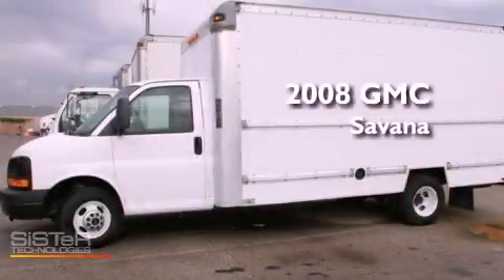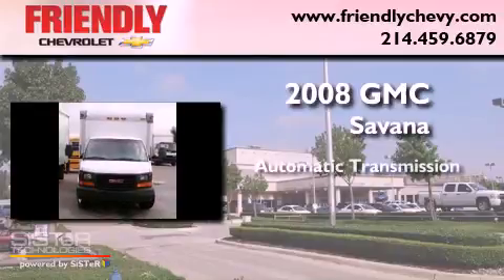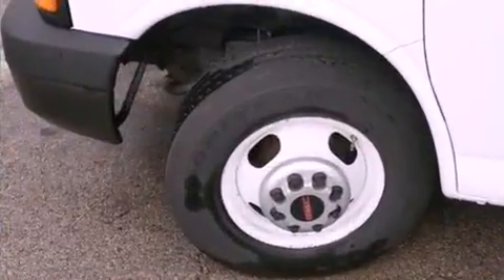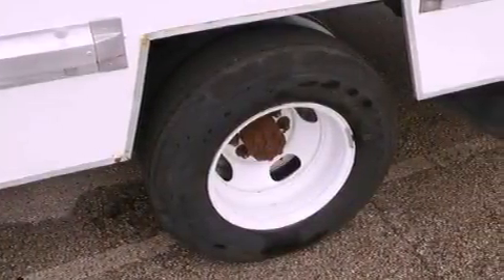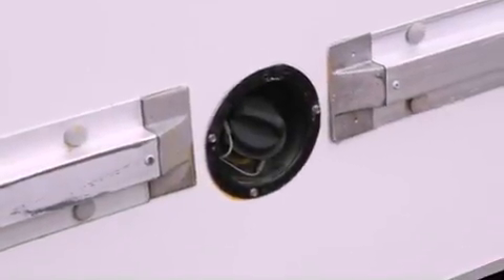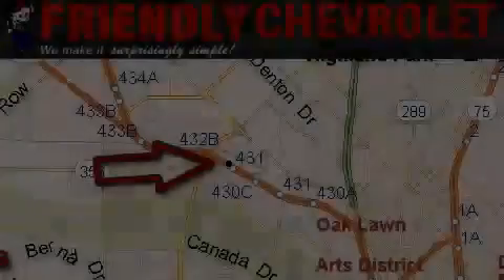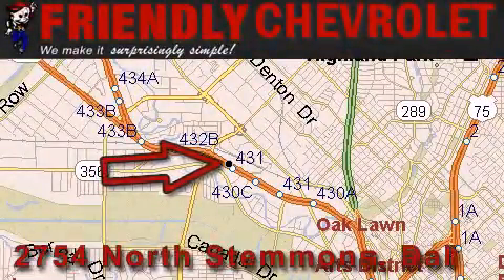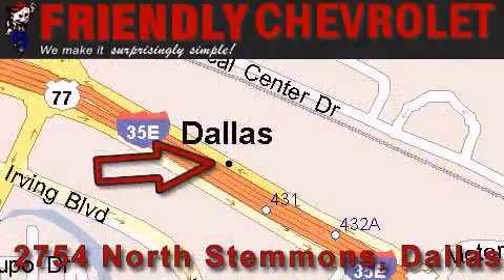2008 GMC Savana Dallas TX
We are proud to present this 2008 GMC Savana .

 Year : 2008
 Make : GMC
 Model : Savana
 Engine : Vortec 6.0L V8 SFI
 Trans . : Automatic
 Exterior : White
 Miles : 120,063

 Preowned 2008 GMC Savana Dallas TX